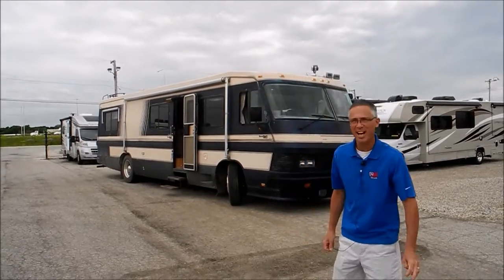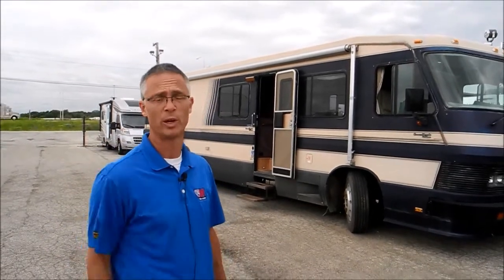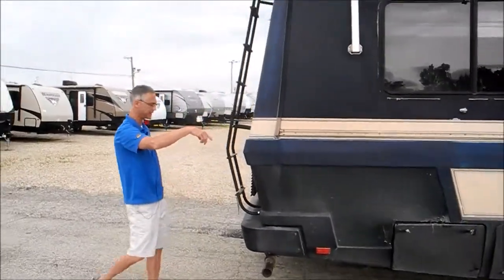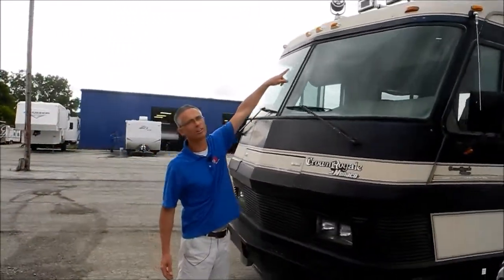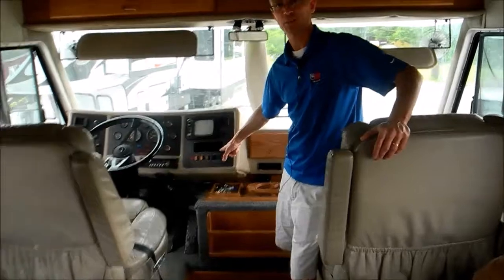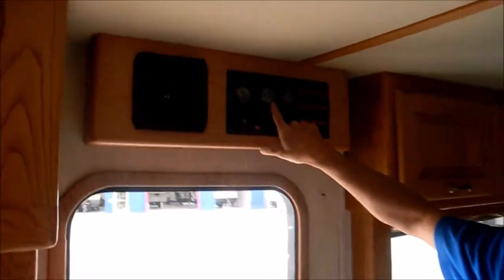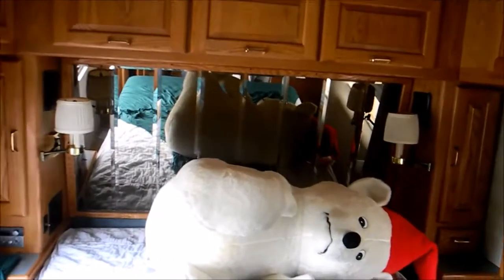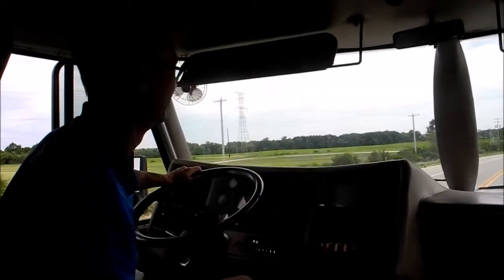*SOLD* 1988 Monaco Crown Royal 36 Gas Pusher Gillig Chassis Class A RV Camper Motor Home i94rv.com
*SOLD July 2016*
Includes Teddy Bear
Call i94RV